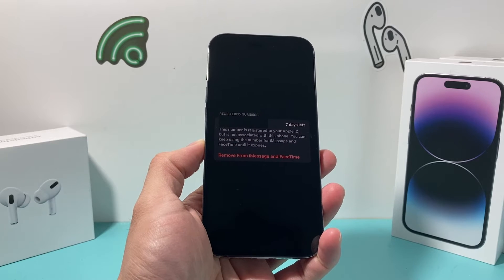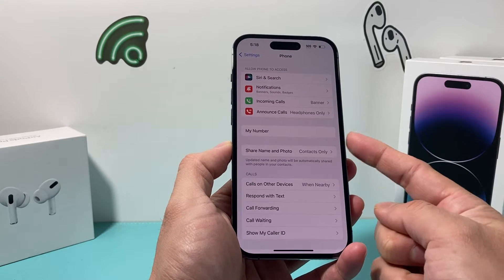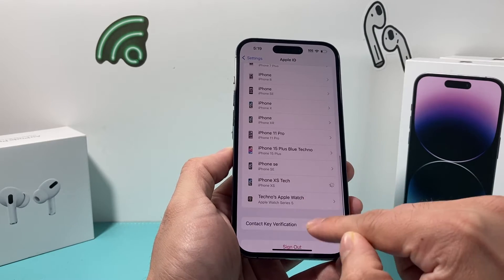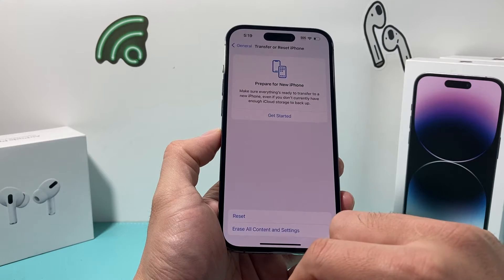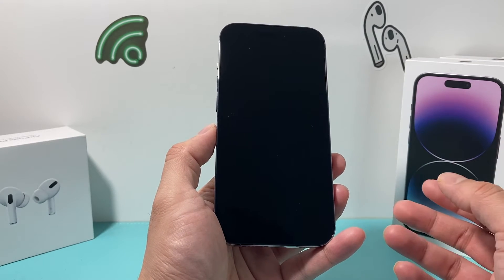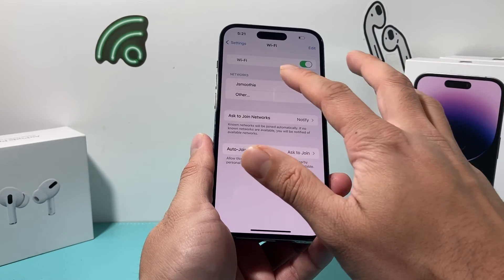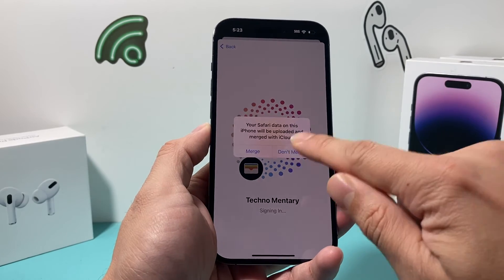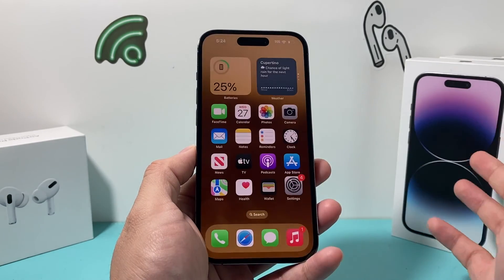How to Fix “This number is registered to this Apple ID”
If you are getting the following error message, "This number is registered to your Apple ID but is not associated with this phone. You can keep using this number for iMessage and FaceTime until it expires." you can follow these steps to resolve this issue.